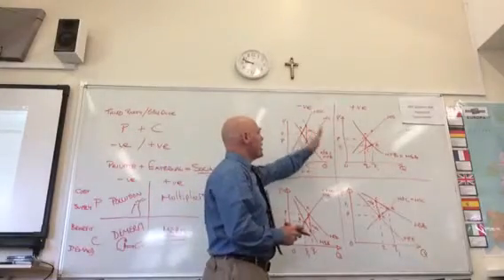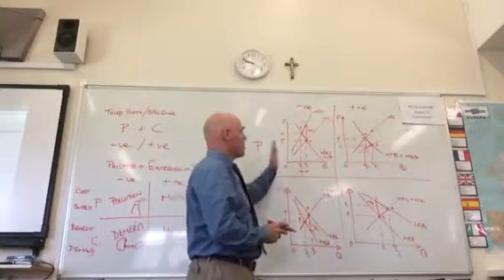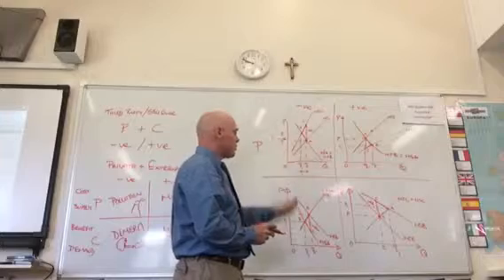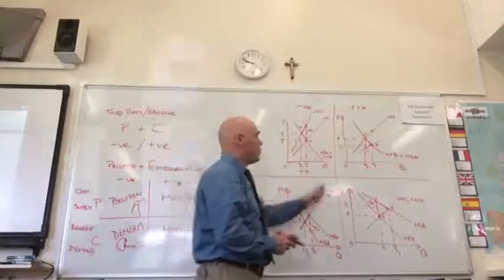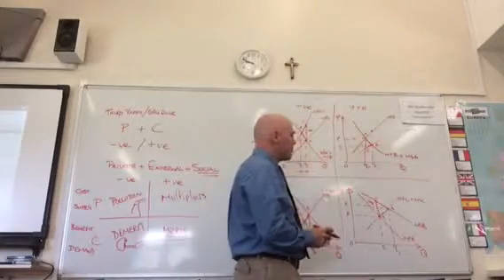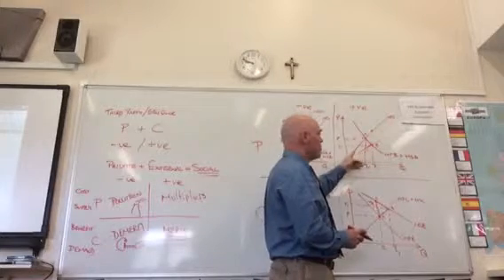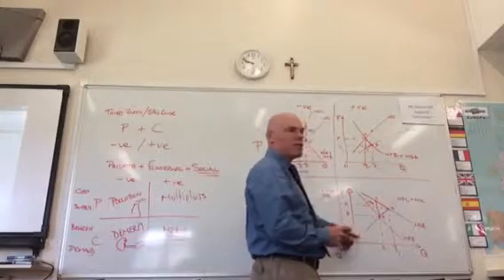Externality policy tax and subsidy